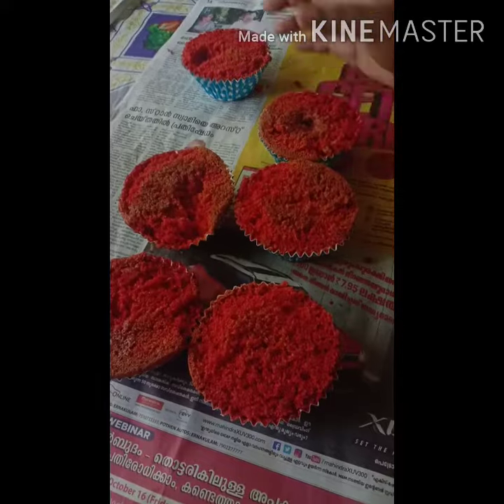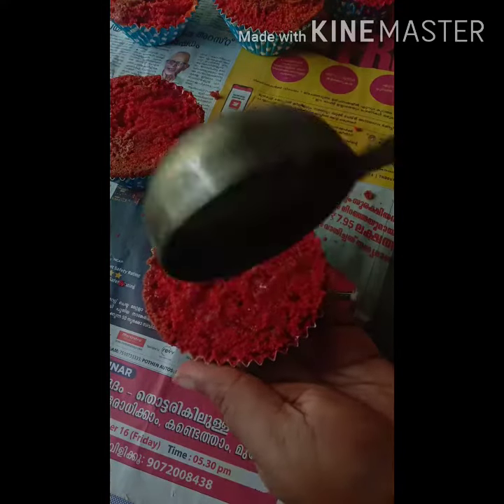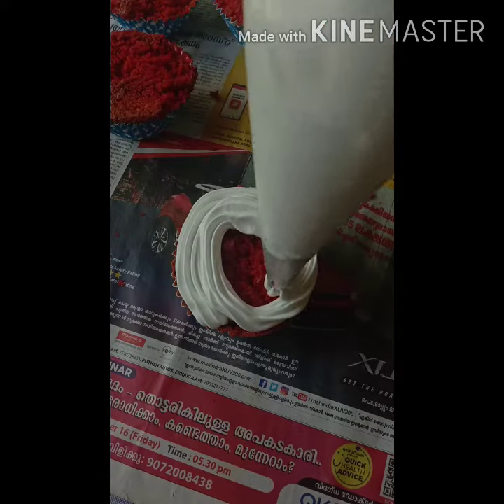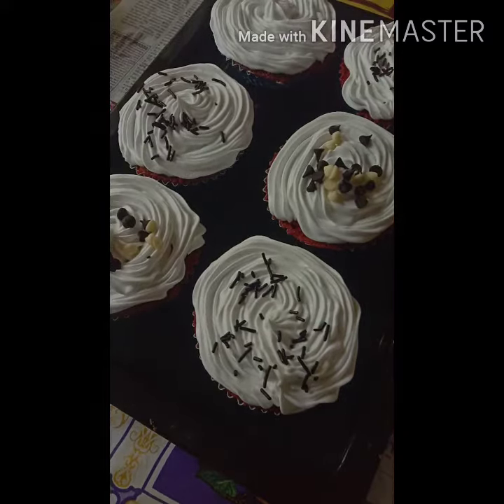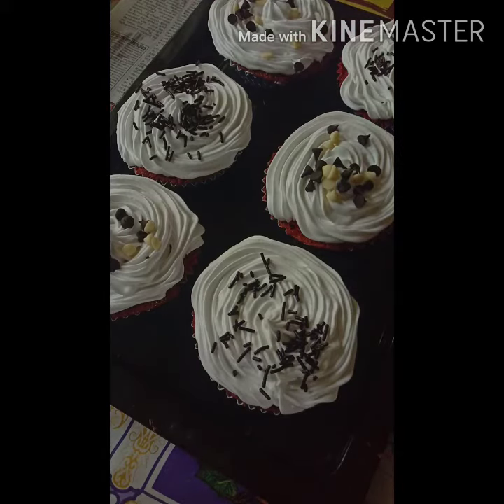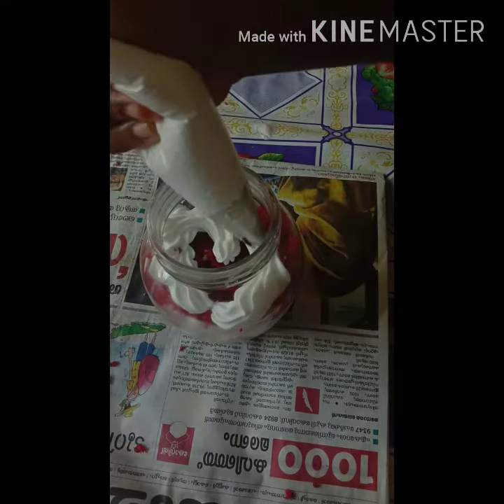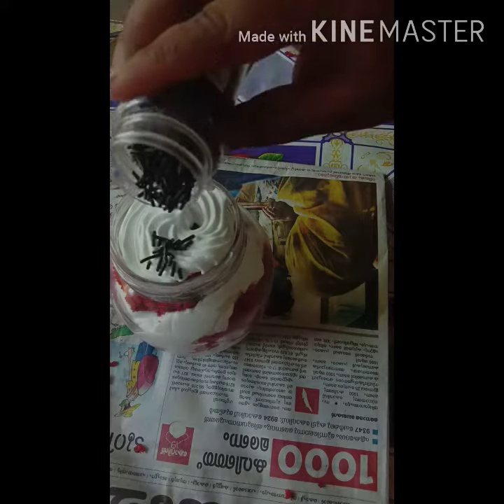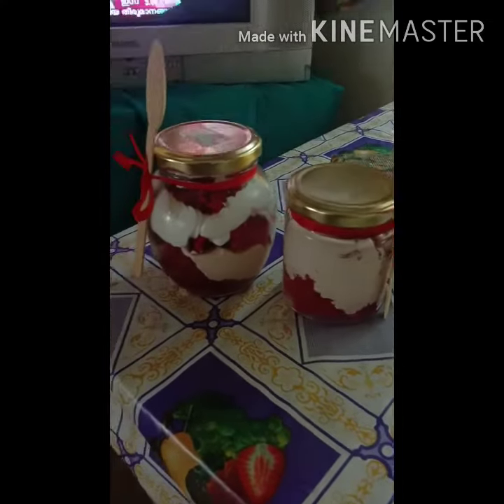ഇന്ന് നമുക്ക് ഒരു ജാർ കേക്ക് ഉണ്ടാക്കിയാലോ